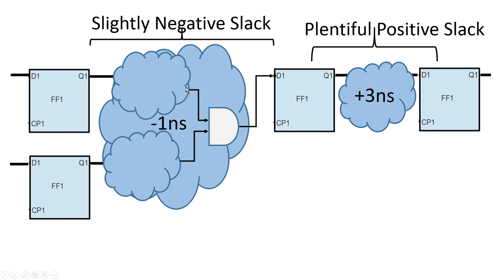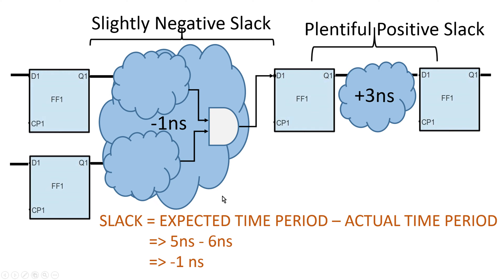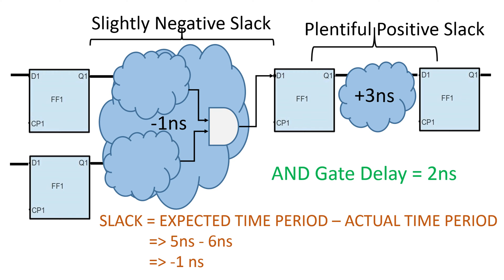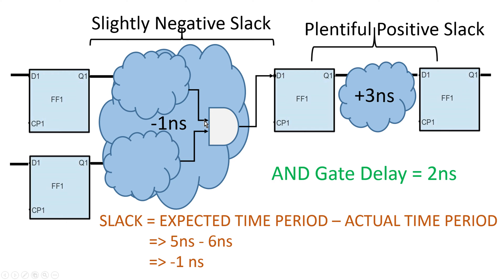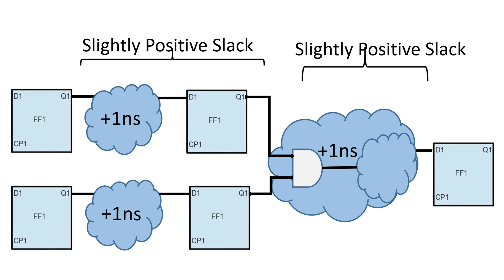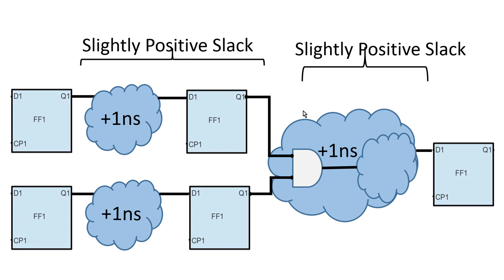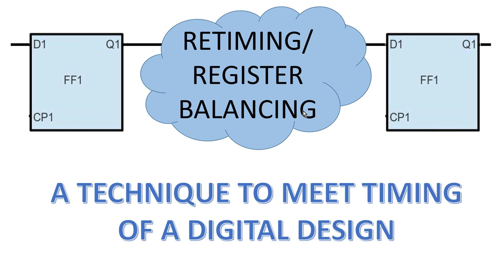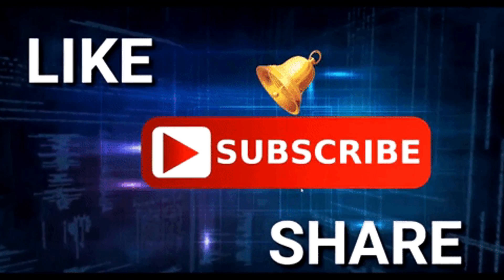Interview Question on Static Timing Analysis | Re-timing | Register Duplication